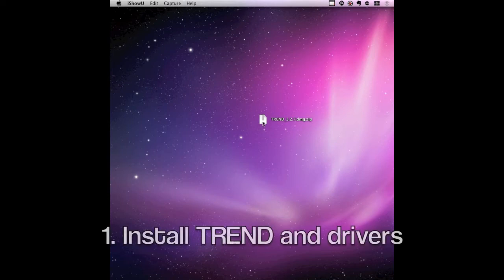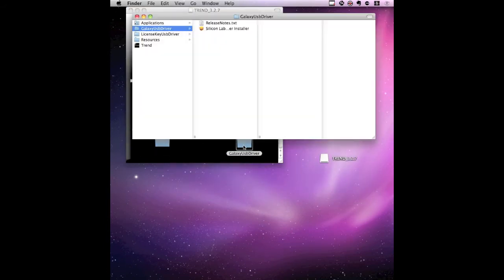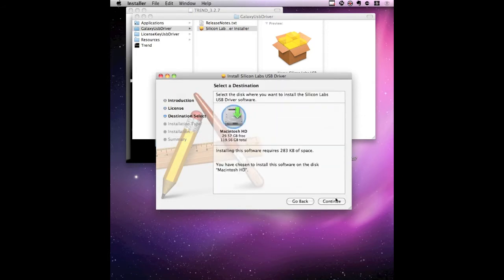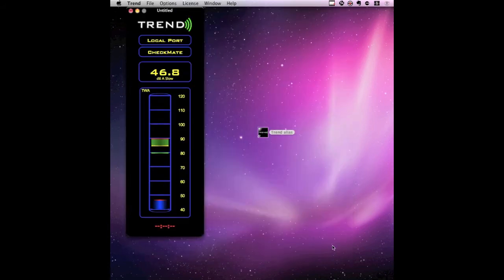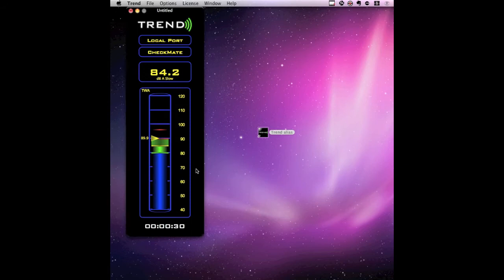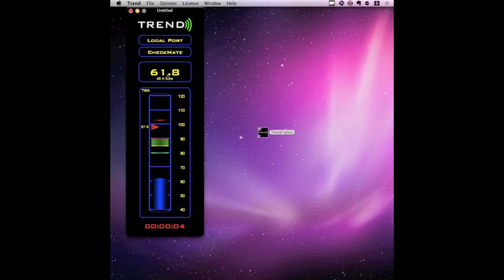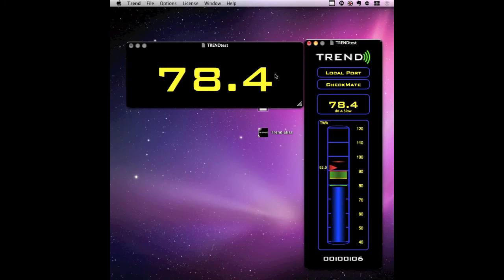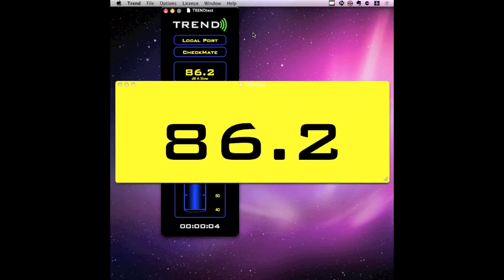TREND CM-150 installing drivers quick start intro tour orientation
A video on how to install TREND software, part of the TREND SPL Reporting System.